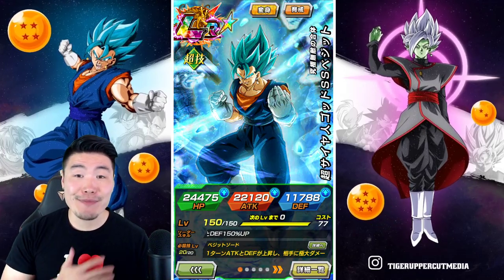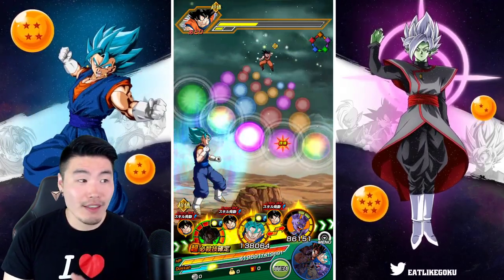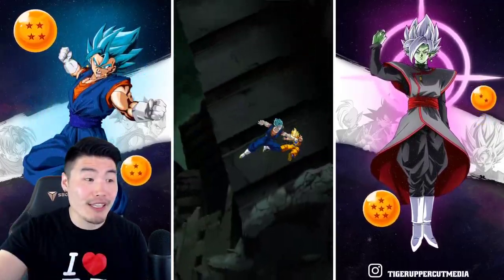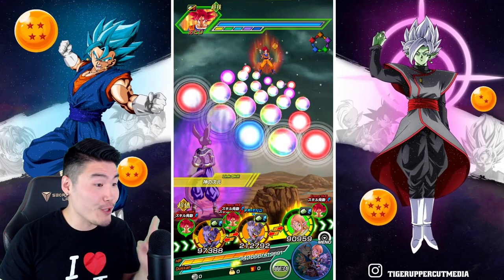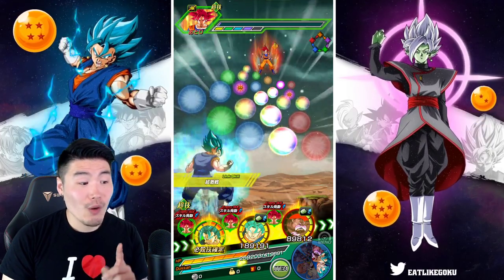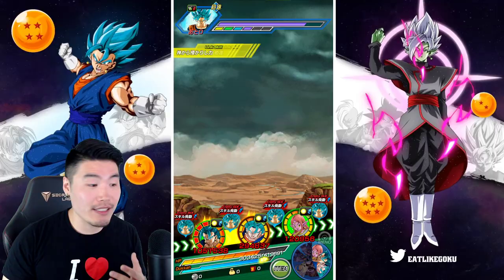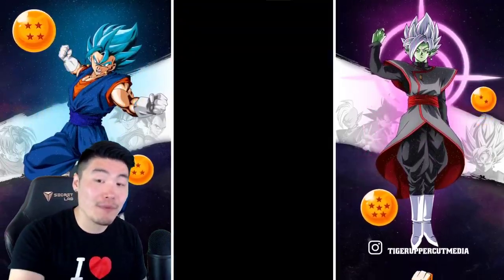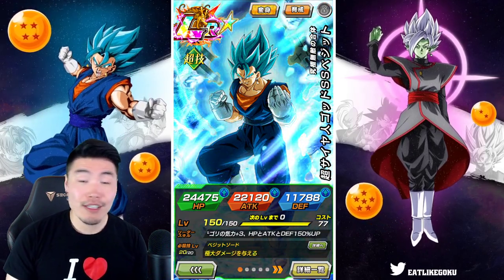THE DEFINITION OF OVERPOWERED! [Global Preview] 100% LR SSGSS Vegito Showcase | DBZ Dokkan Battle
If you look up "overpowered" in the dictionary, you'll find this man staring back at you with that beautiful smug grin.